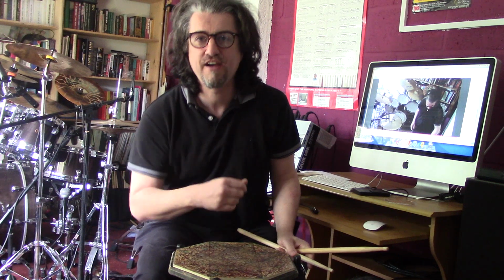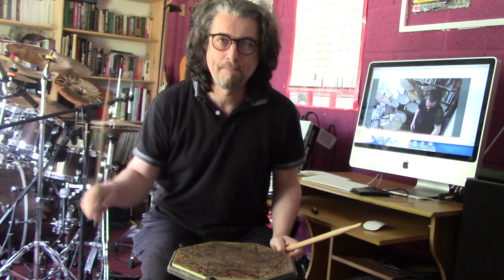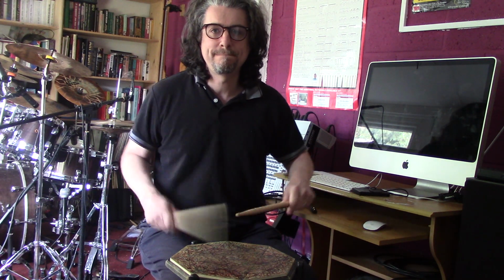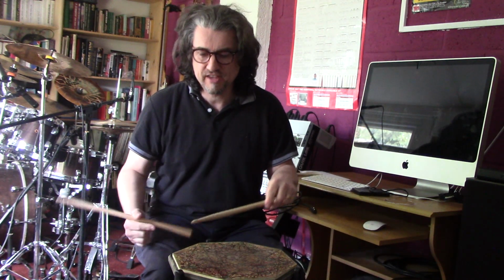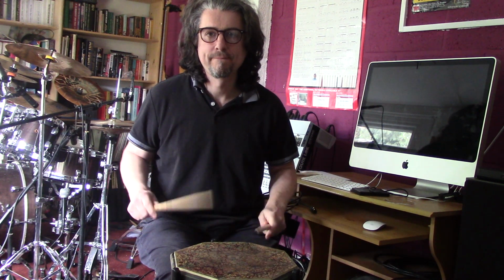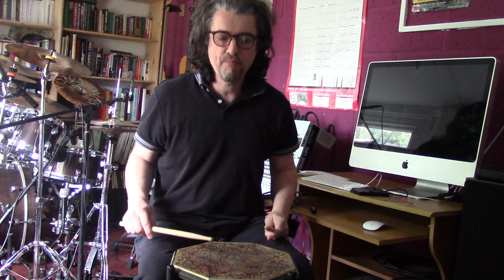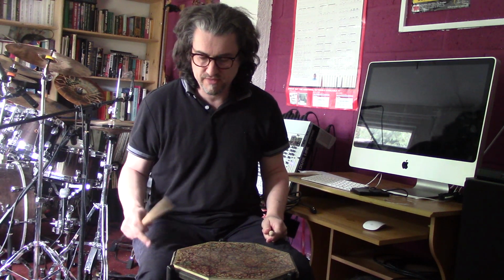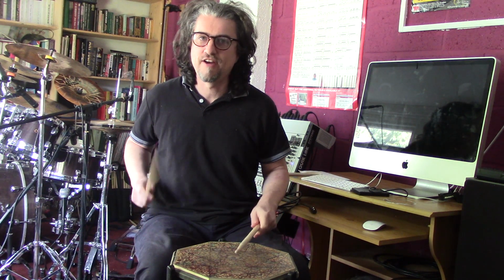Lockdown Lesson Episode 2: Groovin!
Andy is a drummer, producer and educator. He has toured the world with rock legend Robert Plant and played on classic prog albums by Frost and IQ.

As a drum clinician he has played with Terry Bozzio, Kenny Aronoff, Thomas Lang, Marco Minneman and Mike Portnoy.

He also teaches drums privately and at Kidderminster College